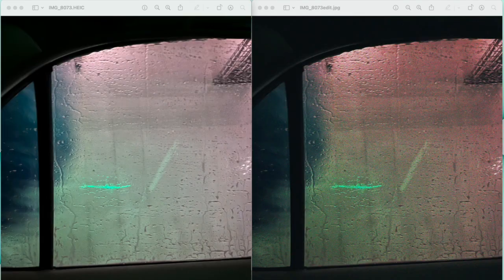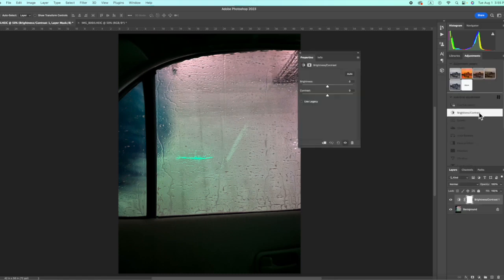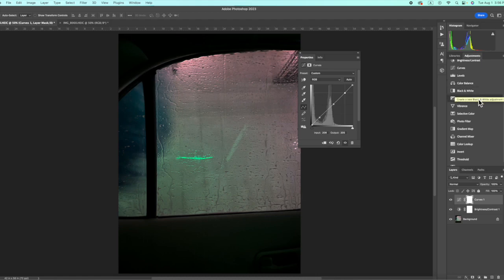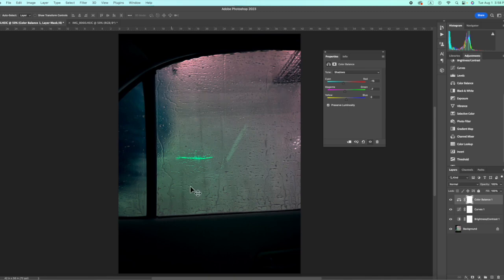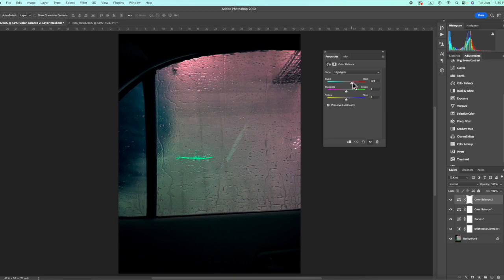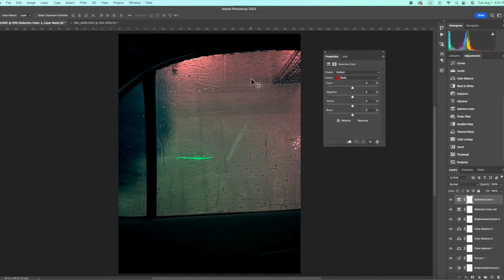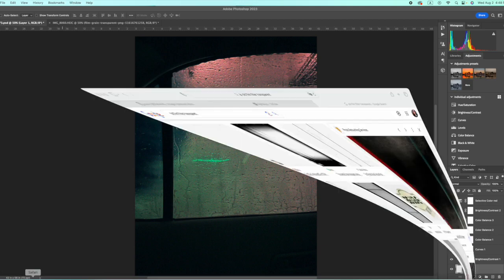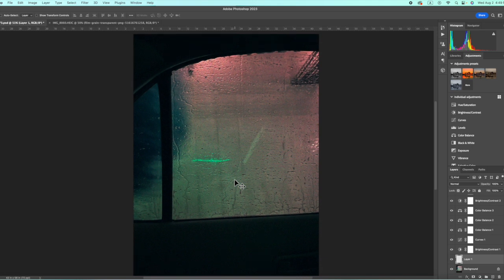editing photos to look 35mm film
in this video I am going to show you how to change regular photos, from either your phone or camera, into a 35mm film photo. I am going to be using photoshop in order to do this. If you have other (free) programs that can do this too, let me know I would like to try them! ~☄. *. ⋆｡｡*ﾟ+･ﾟ｡ ๐·°･ﾟ

 *ﾟ*✧༝┉┉┉┉┉˚*❋ ❋ ❋*˚┉┉┉┉┉༝✧

Filmed on Quickplayer
Edit on iMovie

*ﾟ*✧༝┉┉┉┉┉˚*❋ ❋ ❋*˚┉┉┉┉┉༝✧

♡Amandy